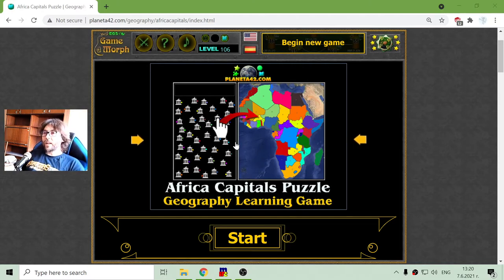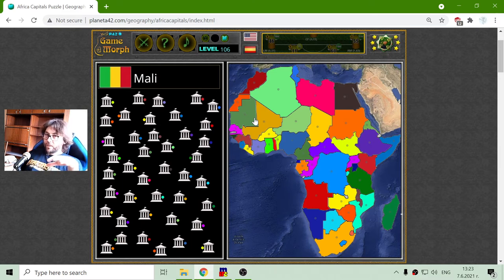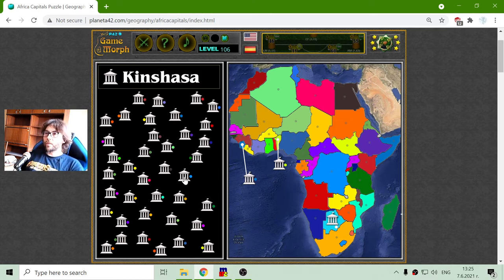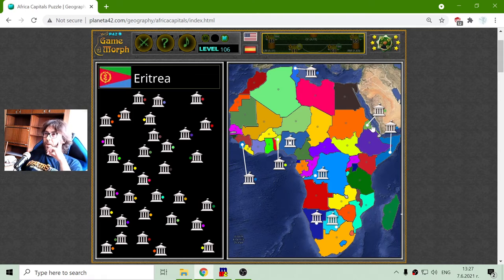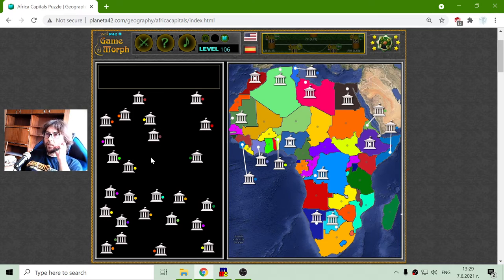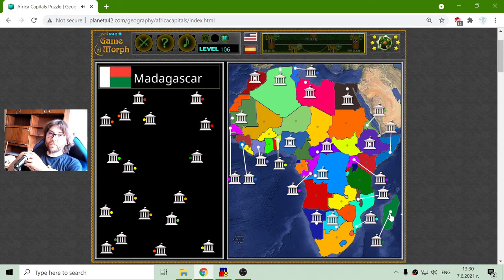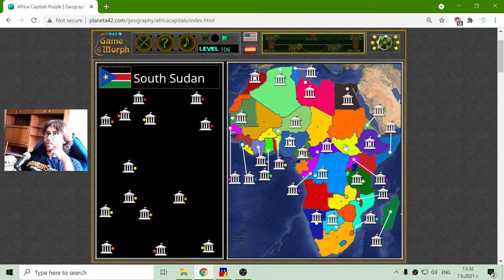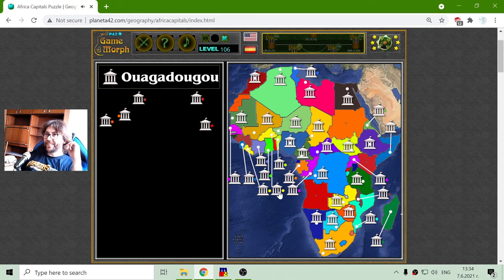Africa Capitals - Interactive Geography Lesson 🌍🎥🎓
Fun educational video about the capitals of the countries in Africa. Suitable for online lessons, interactive classes and exciting homework.